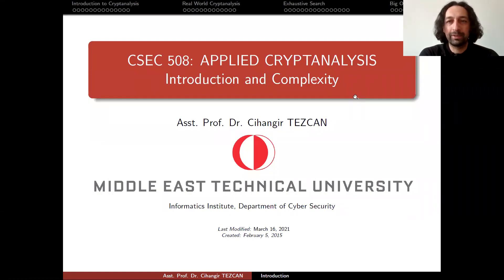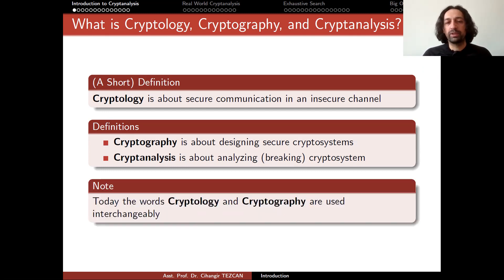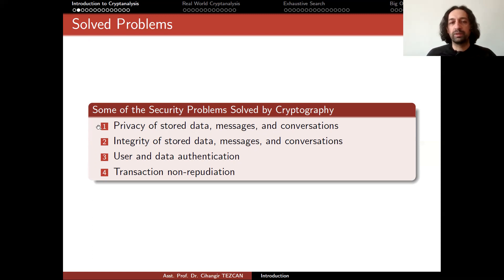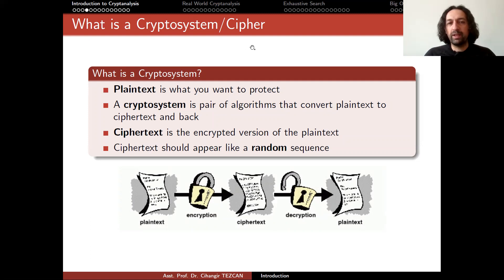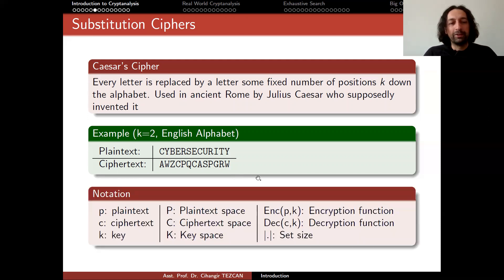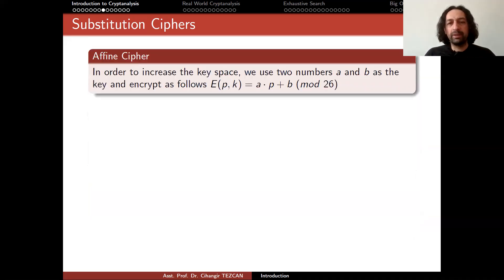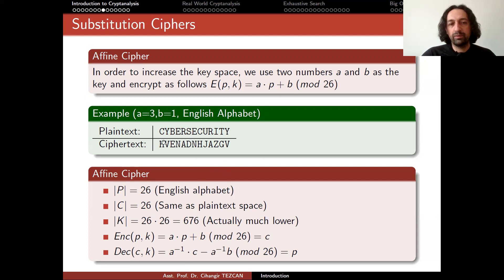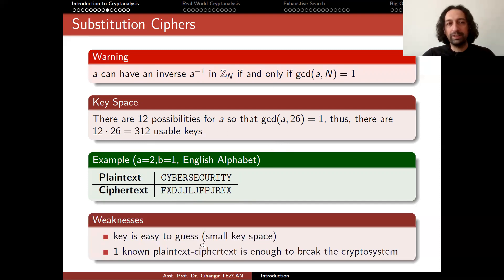Cryptanalysis 1.1: Introduction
Definitions, historical ciphers and their cryptanalysis